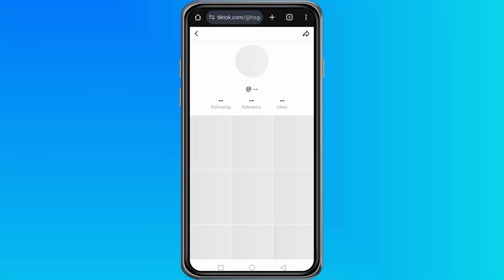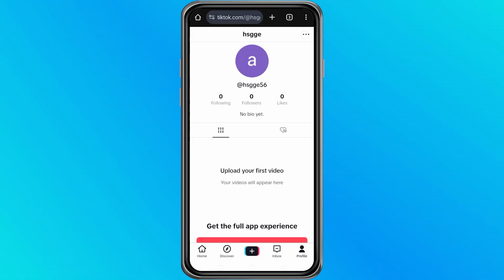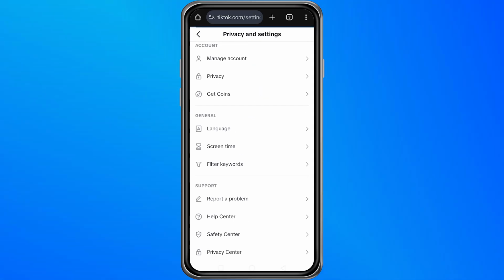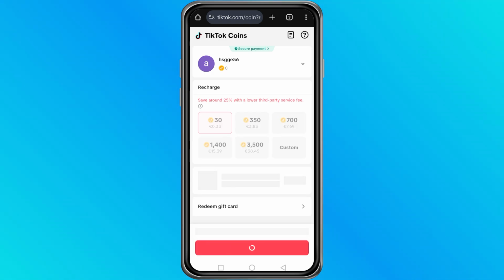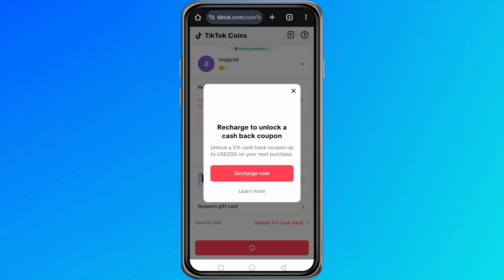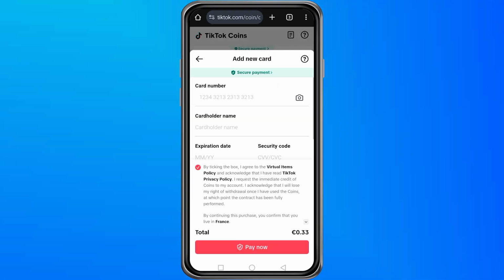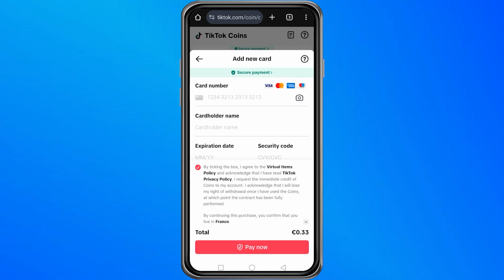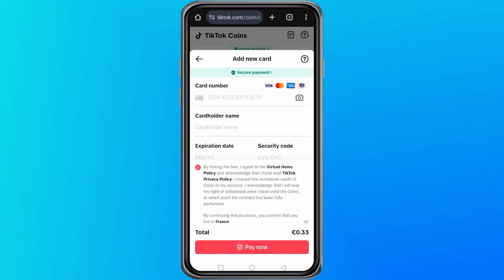How To Add Credit Card To TikTok Account - (2026 Tutorial)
How To Add Credit Card To TikTok Account
Want to add your credit card to your TikTok account for seamless purchases? In this easy-to-follow tutorial, we’ll guide you through the process of linking your credit card to your TikTok profile. Whether you're looking to make in-app purchases or run ads, we’ve got you covered. Follow the steps and start shopping or promoting with ease on TikTok!